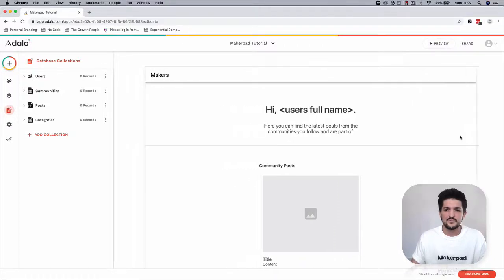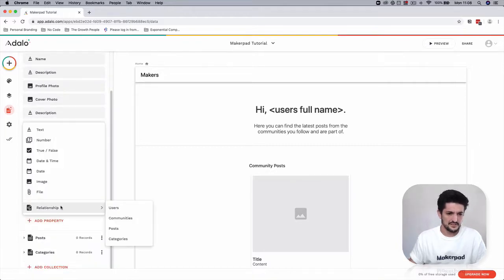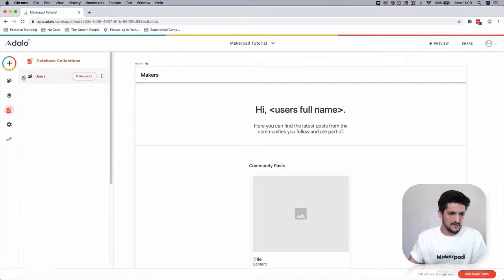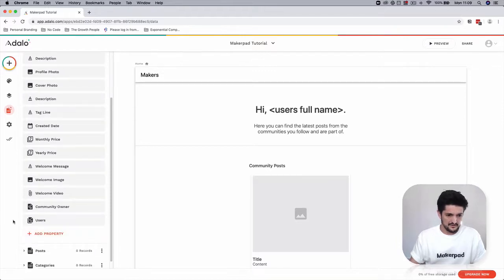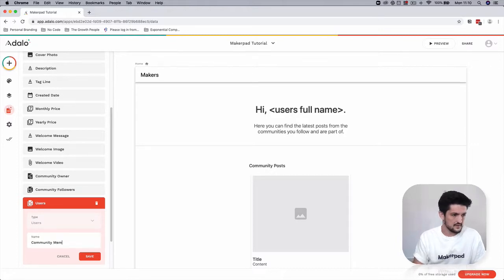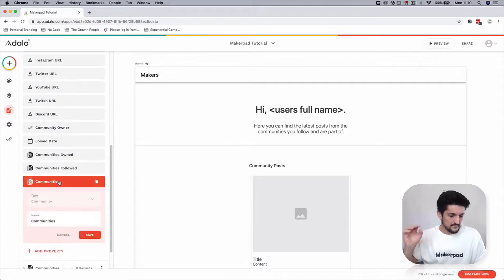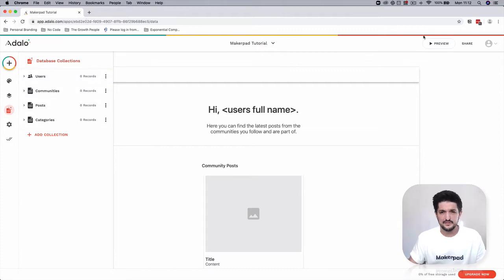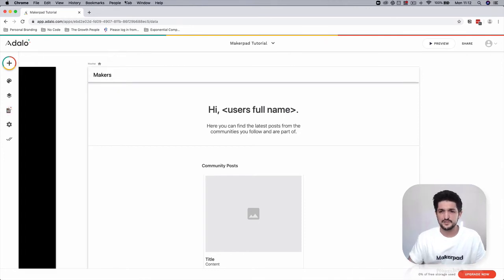Build a subscription platform - no-code tutorial (Part 4)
- In this tutorial, I'm going to show you how you can build a platform to host, grow and monetise communities powered by subscriptions. It will have an aggregated content feed, community discovery, community creation, gated content and subscription payments.

You’ll also be able to manage/update your communities, members, posts and public profile once created.

Tutorial by Tom
View on makerpad.co